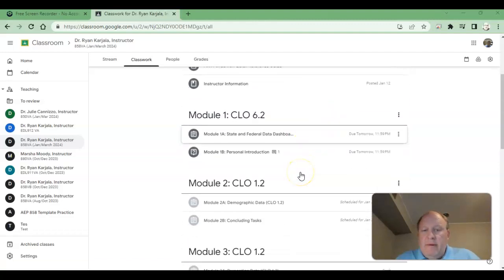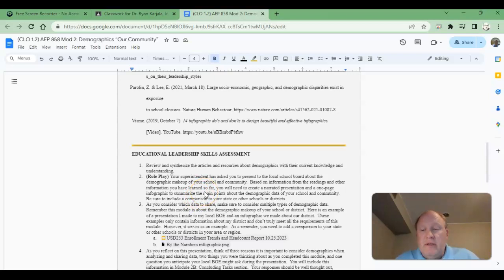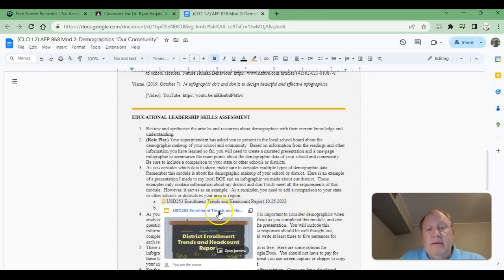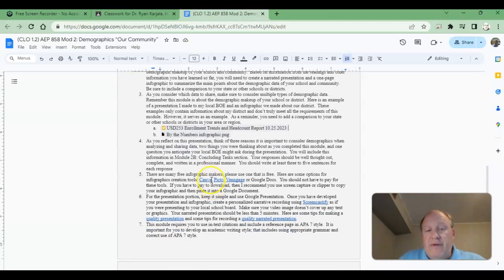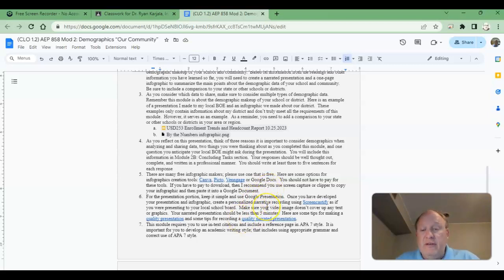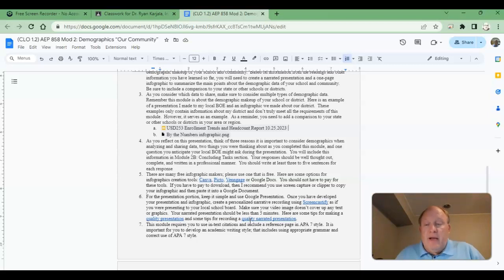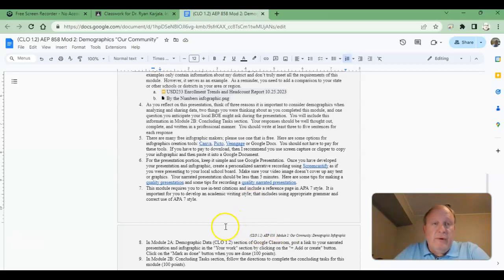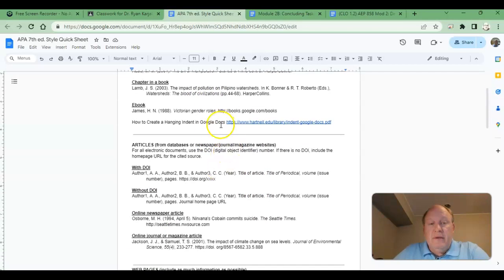Module 2 AEP 858 S24